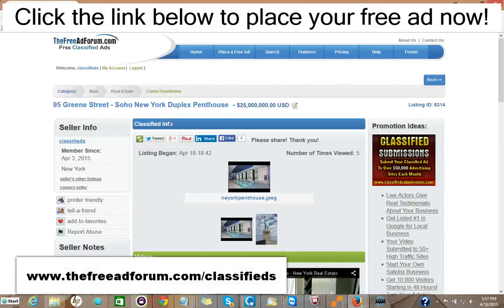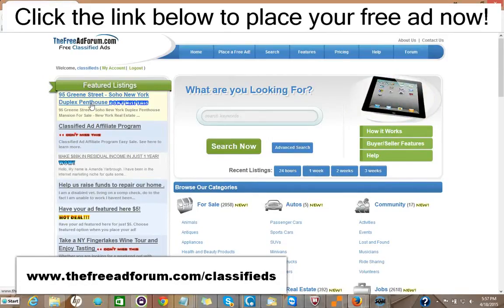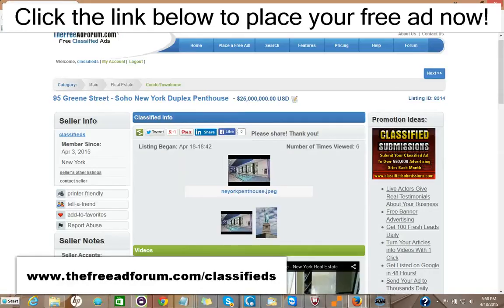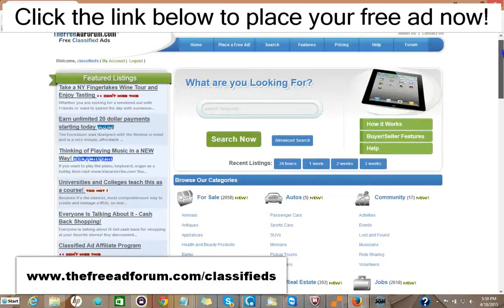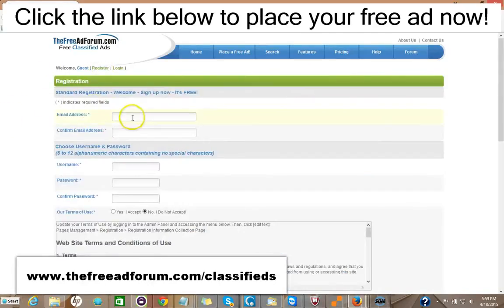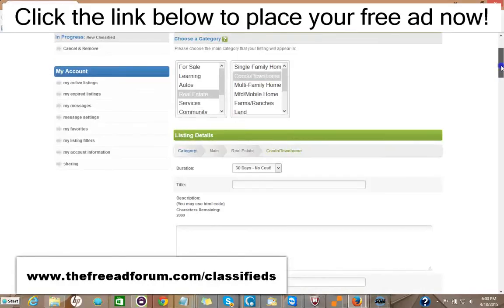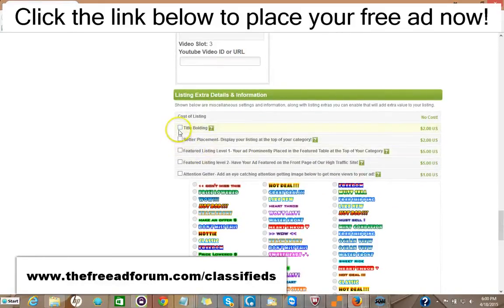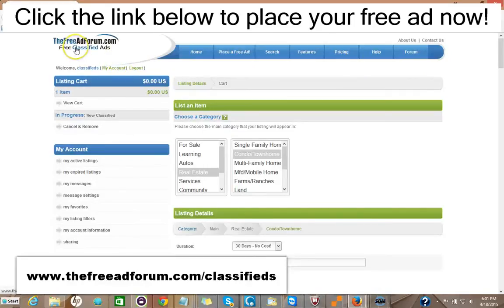High End, Happy Goose Creek Craigslist Alternative Real Estate Classified Ads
Top ranked Craigslist Alternative Real Estate Classified Ads